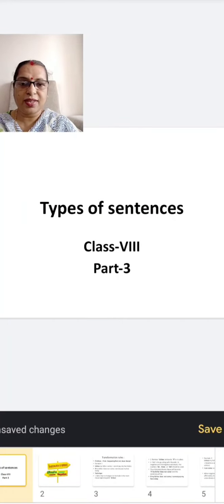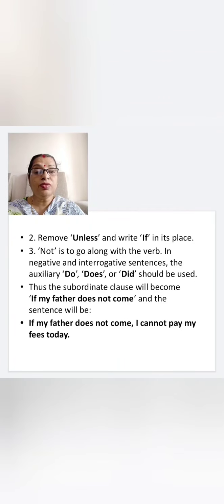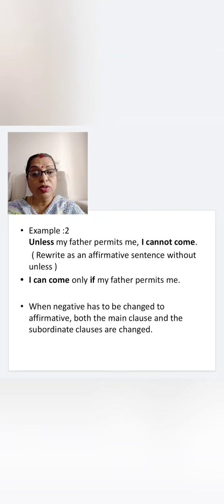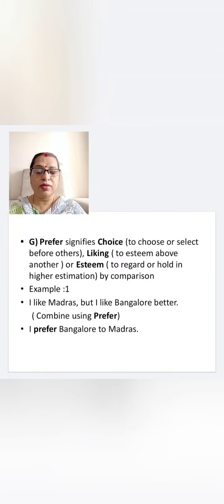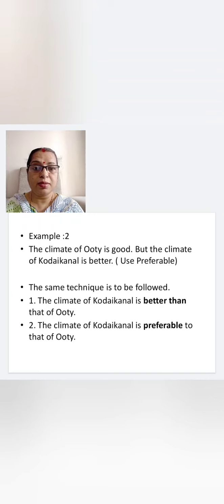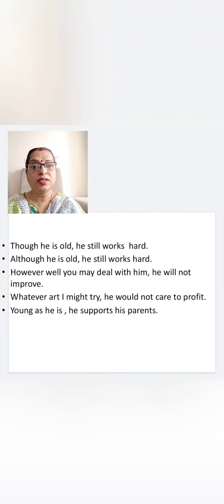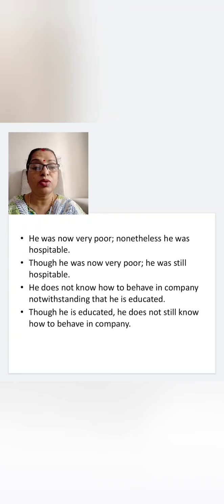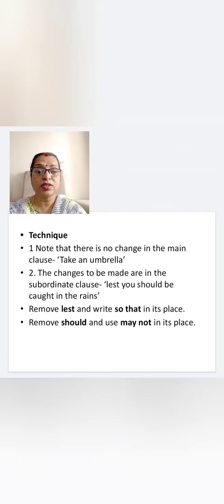class 8 english grammar types of sentences part 3 22 june 2020